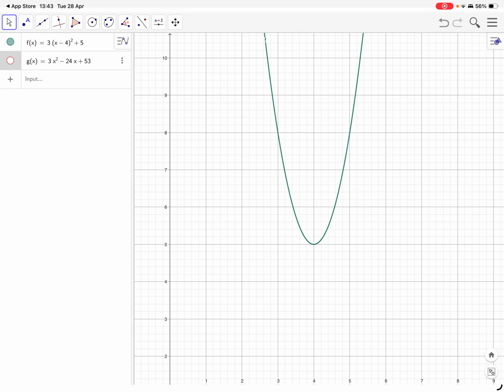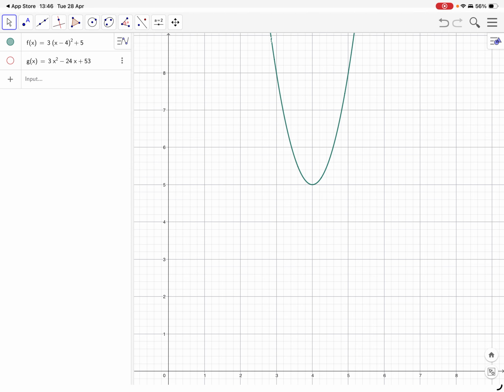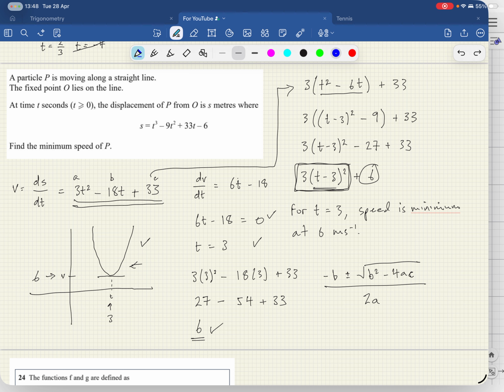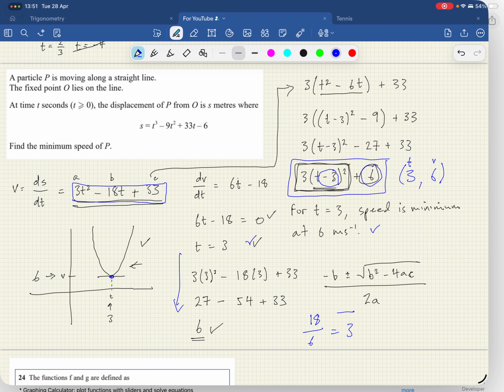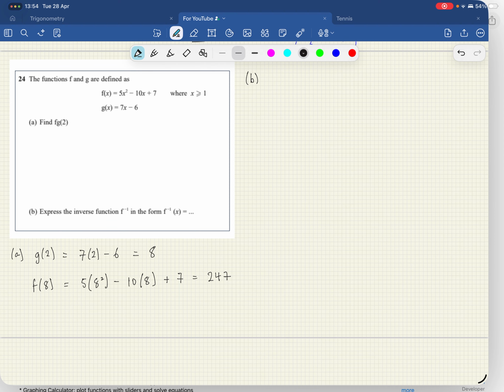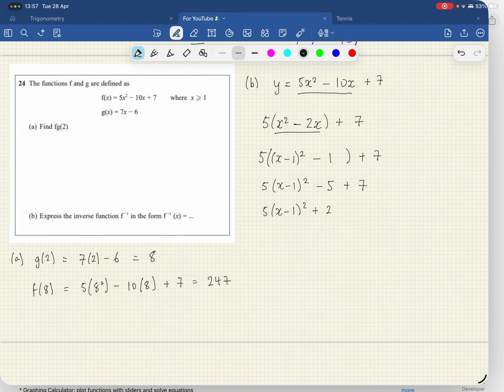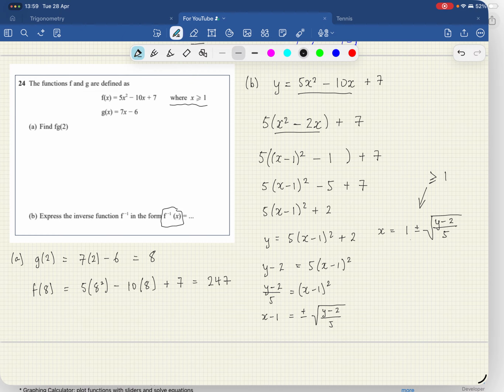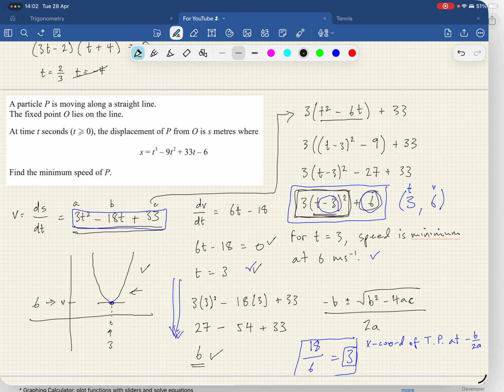Using completed square form to find the inverse of a quadratic function